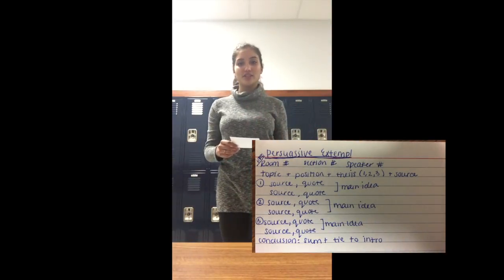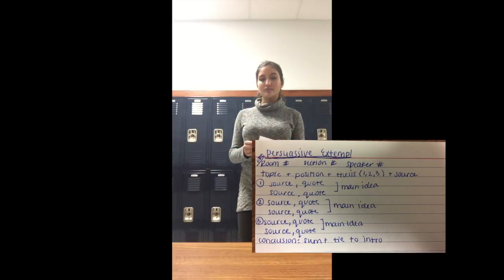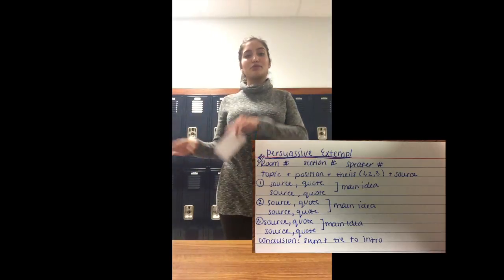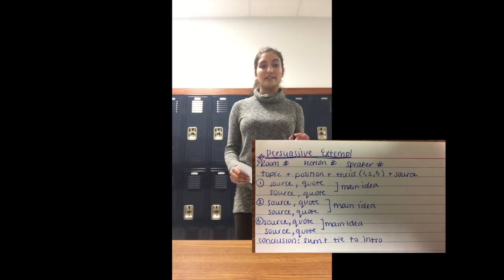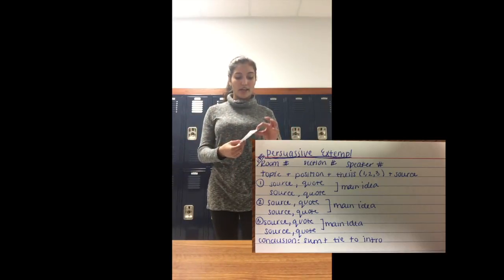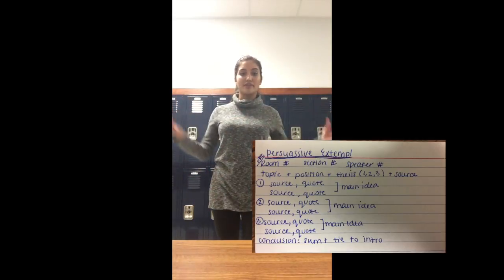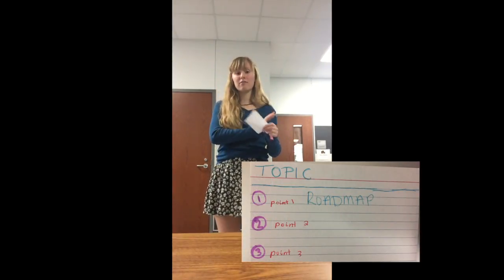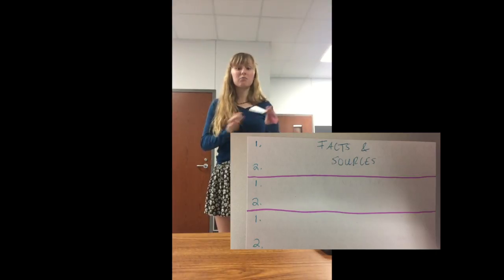How to format an extemp speech (informative and persuassive)